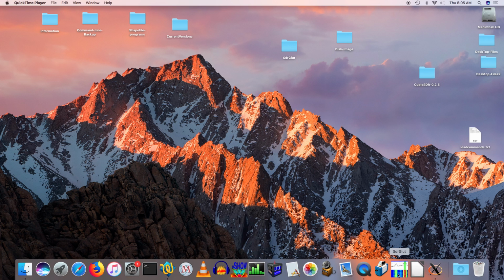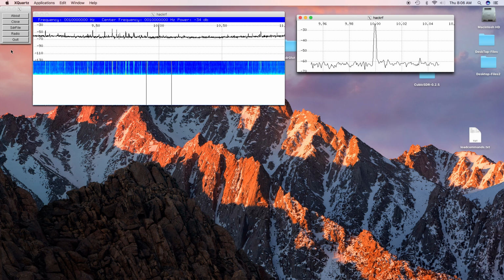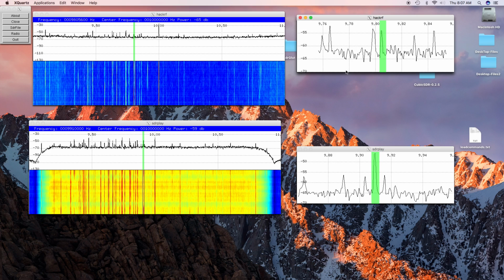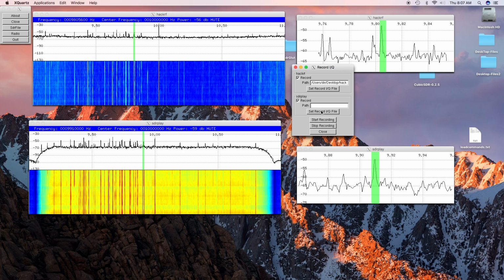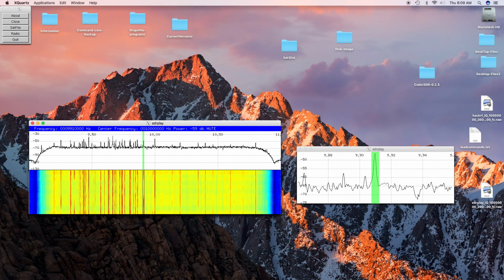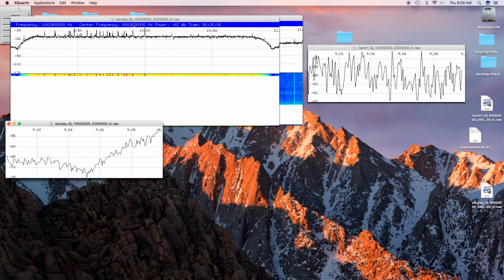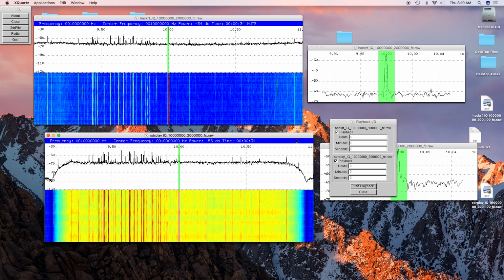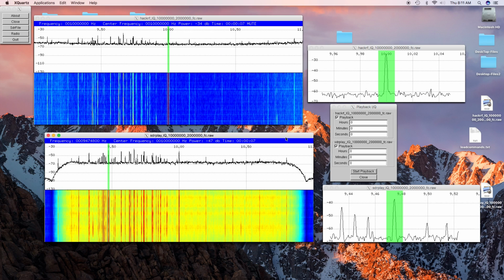SdrGlut a Software Defined Radio player test drive #1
The video shows how SdrGlut is used to compare the performance of two SDRs a SDRPlay RSP2 and a HackRF One. The I/Q data is saved to files and then the files are picked up for the comparison. The two devices performance can then be compared for any station at exactly the same time by using the I/Q controller. This is the only way a fair comparison can be make because signals tend to fair in and out very quickly.